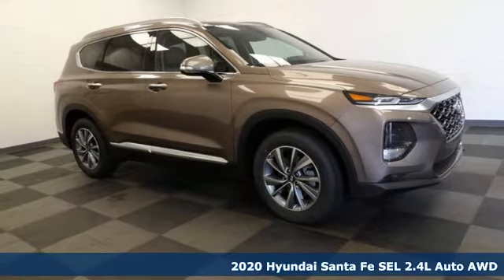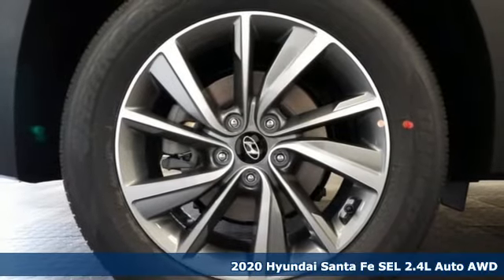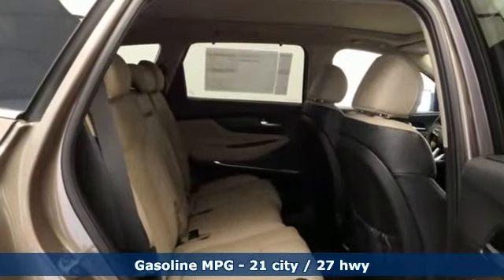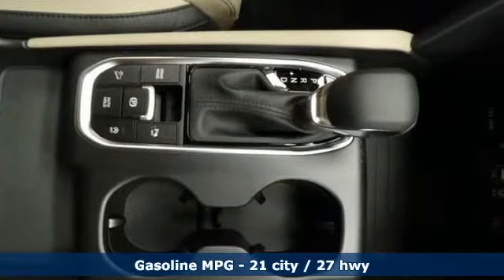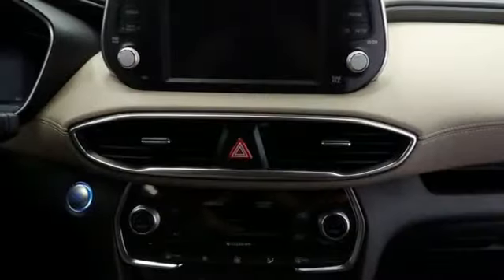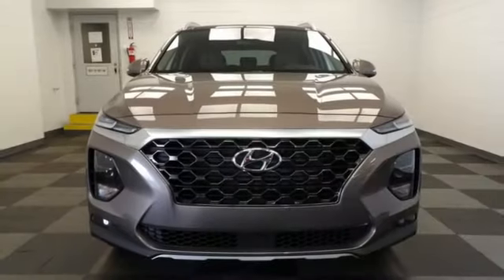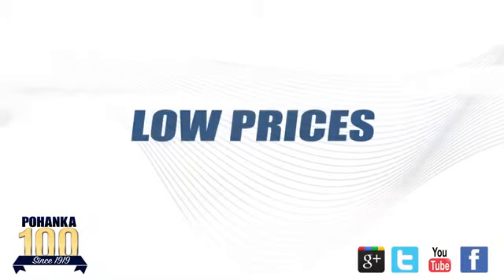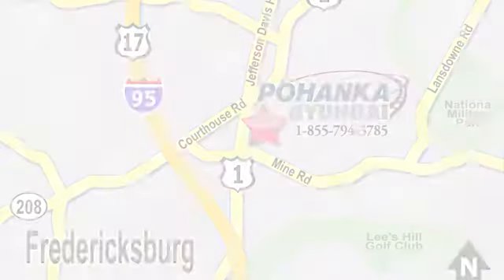New 2020 Hyundai Santa Fe Fredericksburg VA Richmond, VA HLH257350 - SOLD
Year: 2020
Make: Hyundai
Model: Santa Fe
Trim: SEL 2.4
Engine: 2.4L I4 DGI DOHC 16V LEV3-ULEV70 185hp
Transmission: 8-Speed Automatic with SHIFTRONIC
Color: Brown
Interior: Black/Beige
Stock #: HLH257350
VIN: 5NMS3CAD6LH257350
Earthy Bronze 2020 Hyundai Santa Fe SEL 2.4 AWD 8-Speed Automatic with SHIFTRONIC 2.4L I4 DGI DOHC 16V LEV3-ULEV70 185hpbrbrHOME OF THE LIFETIME WARRANTY. 21/27 City/Highway MPGbrbrbrWe make every effort to provide accurate information, please verify options and price before purchase, Pohanka is not responsible for errors or omissions. All vehicles subject to prior sale. Quoted price available on in-stock units only. All prices are exclusive internet prices only. Financing is subject to approved credit through designated lender. Price plus tax, tags, dealer processing fee of $899 and freight of $810 - $1100. All customers will qualify for all manufacturer rebates and incentives included in the price, some require financing through the manufacturer. Some manufacturer rebates are not compatible with special manufacturer finance offers. Manufacturer Rebates and incentives are valid during the time period set by the manufacturer and are subject to change without notice. Additional manufacturer rebates and incentives may apply to those who qualify and may lower the sales price. 2 or more available at this price. Price Includes:$2000 - Retail Bonus Cash. Exp. 09/08/2020

Address:
5200 Jefferson Davis Hwy